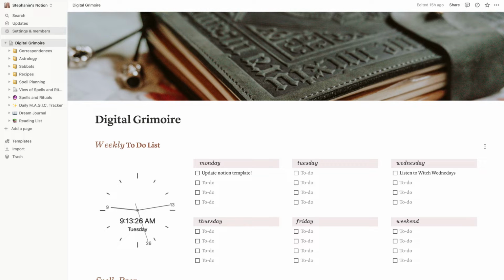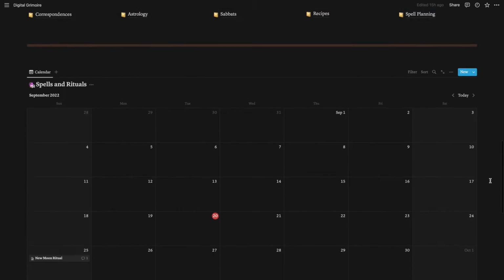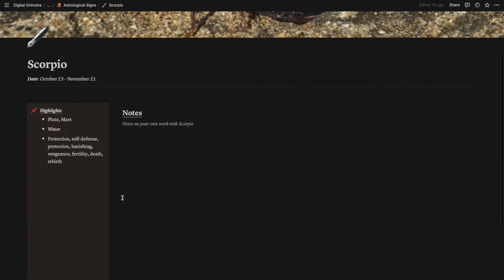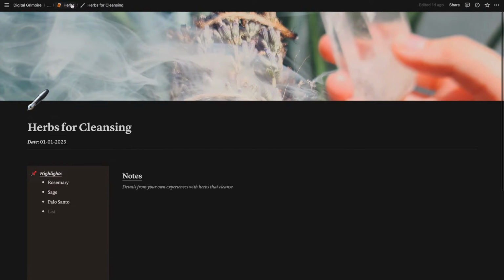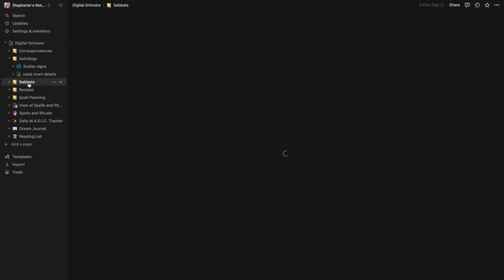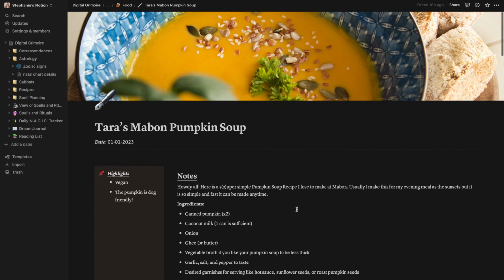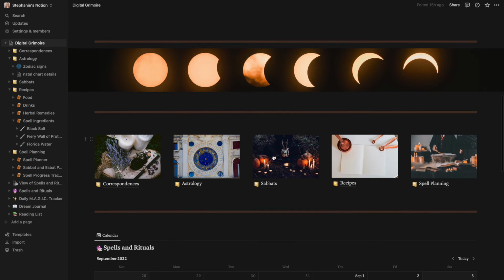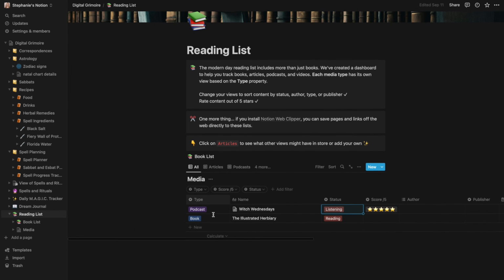Digital Grimoire / Book of Shadows Notion Template Walkthrough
⇨ PRODUCTS FEATURED
↠ Books, Favorites, and Other Witch Essentials »
↠ Filming Equipment »

⇨ ABOUT
A weekly podcast covering all things witchcraft in the modern world, starting at the beginning, making this podcast a great resource for new witches and veteran practitioners who love to keep learning. I started uploaded the episodes to YouTube to offer just one more way to find the podcast and listen in. Have any ideas for future videos you'd like to see or topics you want to discuss on the podcast?